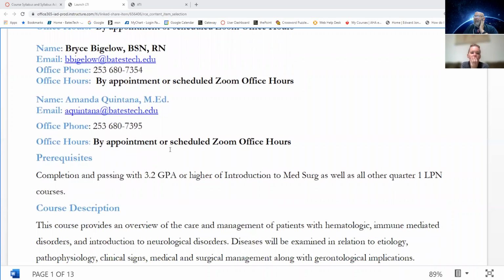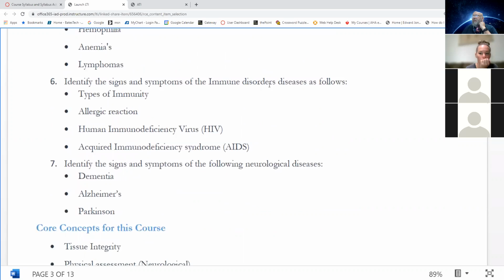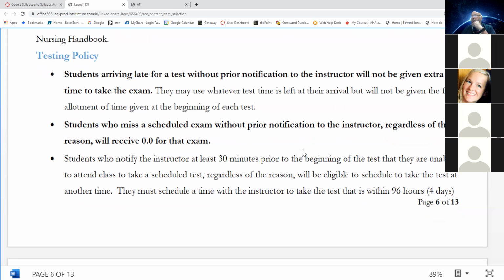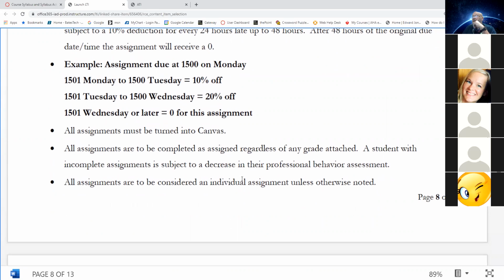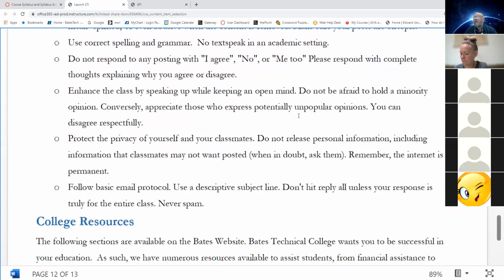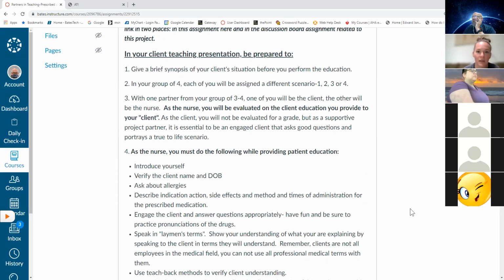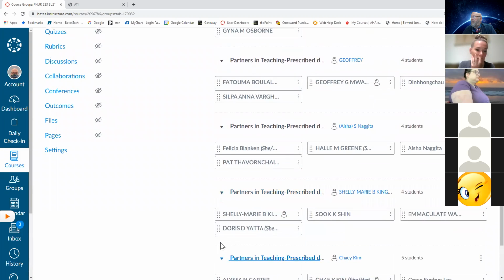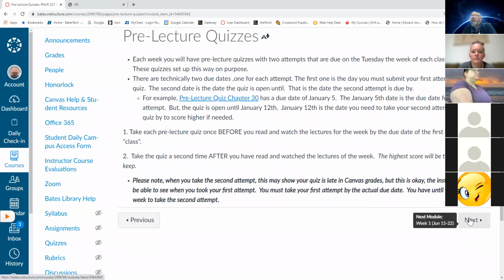orientation video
orientation to syllabus and answer questions about assignemnts